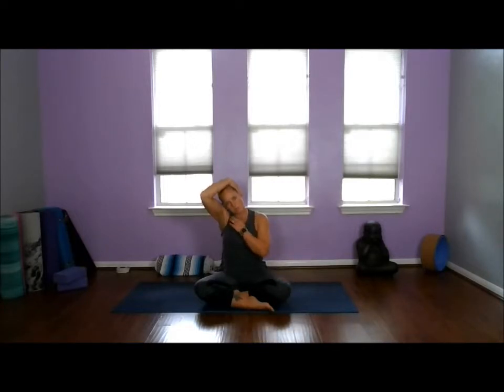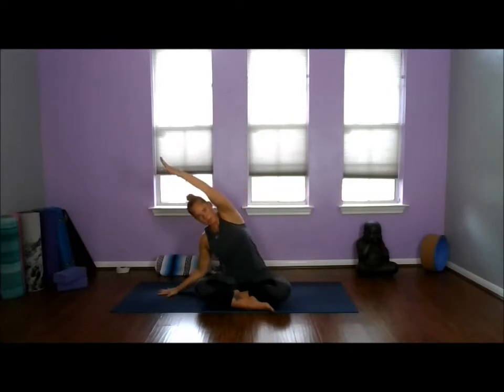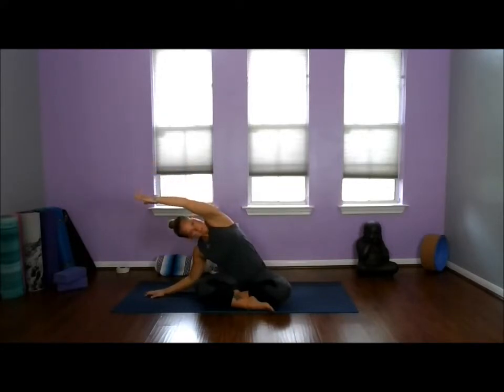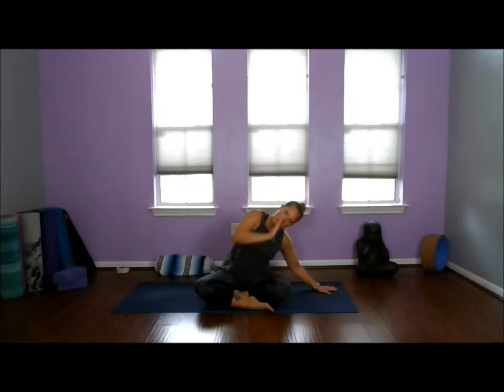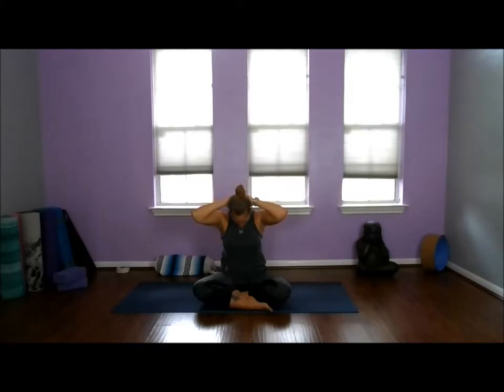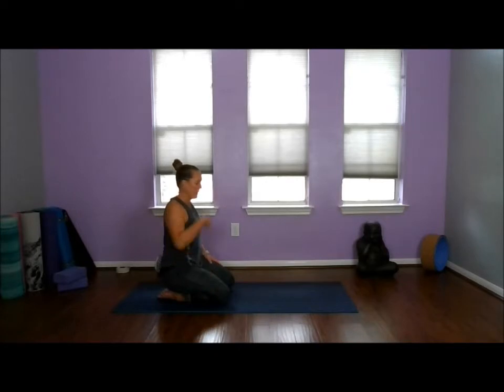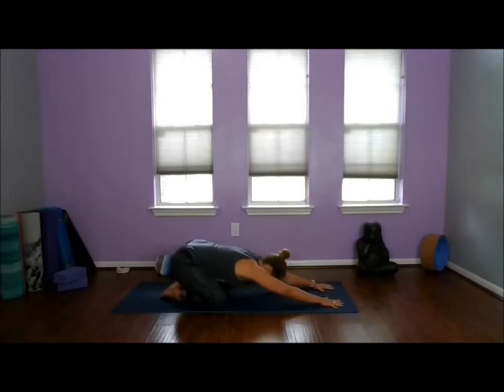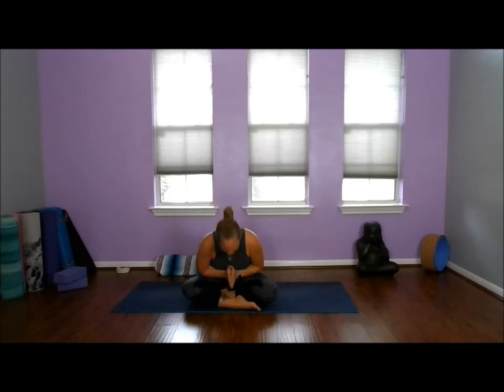Yoga for the Shoulders and Neck | Yoga with Carolyn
Yoga to help keep the neck and the back loose and stretched out